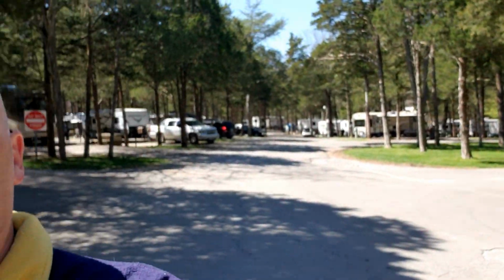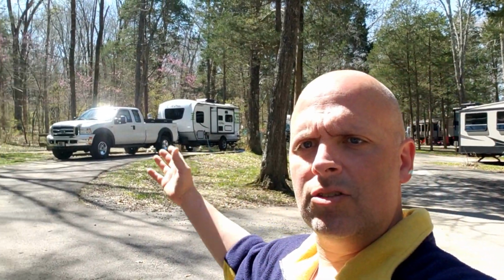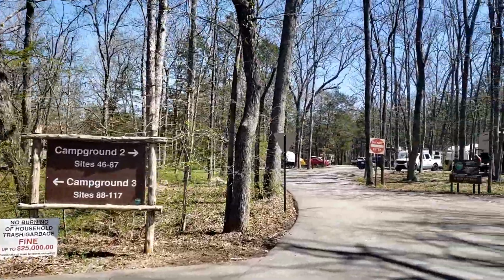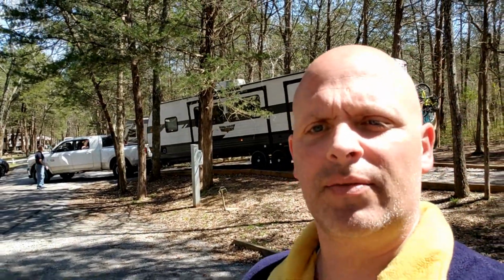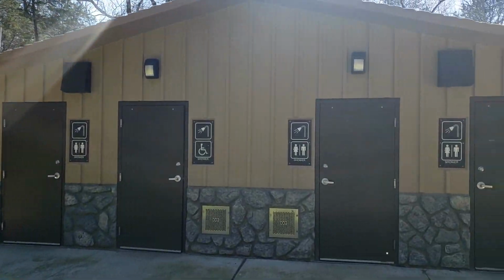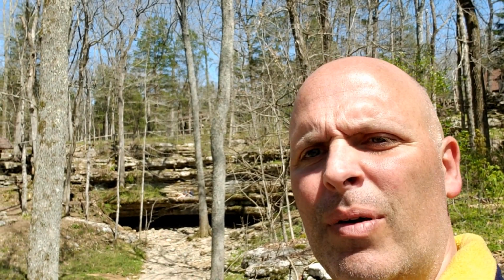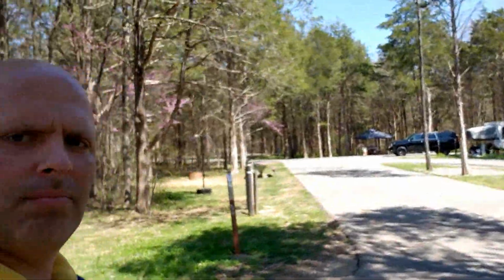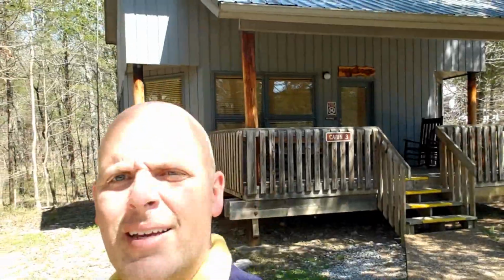Cedars of Lebanon - Campground Review. Lebanon, Tennessee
Enjoy a review of one of Tennessee State Parks Middle Tennessee jewels, Cedars of Lebanon State Park. Cedars of Lebanon is about 40 miles east of Nashville, TN along the I-40 Corridor. With 3 separate campgrounds, frisbee golf, horse back riding, hiking, and plenty of other accommodations, this state park is at the top of the list.

Destination Campground officers a glimpse of the campground with a delicate walk through to provide insight of the available facilities. We hope you will enjoy.

As you and I travel along together, please don't forget to Dream big, and Live for the moment! Enjoy!